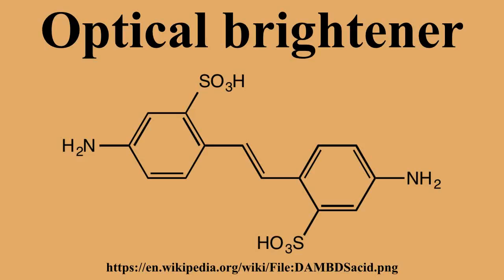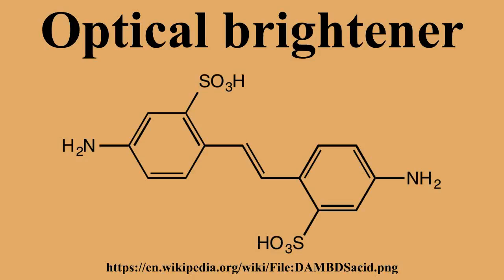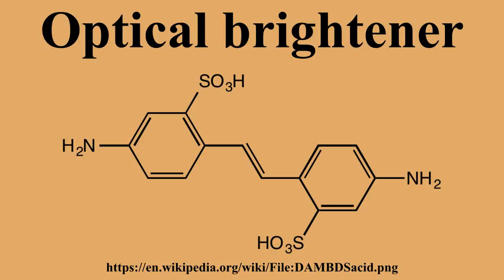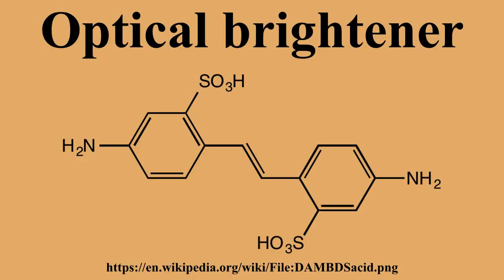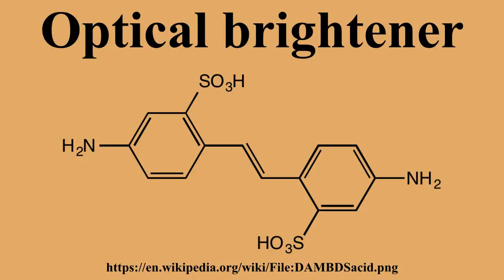Optical brightener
Ad-free videos.

Optical brighteners, optical brightening agents , fluorescent brightening agents or fluorescent whitening agents are chemical compounds that absorb light in the ultraviolet and violet region of the electromagnetic spectrum, and re-emit light in the blue region by fluorescence.Fluorescent emission is a short-lived period of light emission by a fluorophore, unlike phosphorescence, which is long-lived.These additives are often used to enhance the appearance of color of fabric and paper, causing a "whitening" effect; they make intrinsically yellow/orange materials look less so, by compensating the deficit in blue and purple light reflected by the material, with the blue and purple optical emission of the fluorophore.

---Image-Copyright-and-Permission---
About the author(s): Smokefoot
---Image-Copyright-and-Permission---